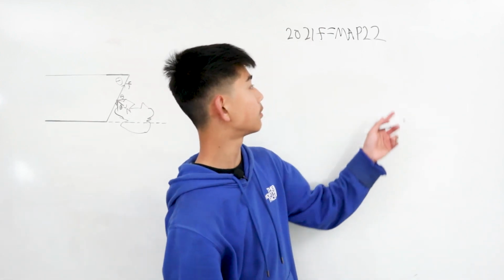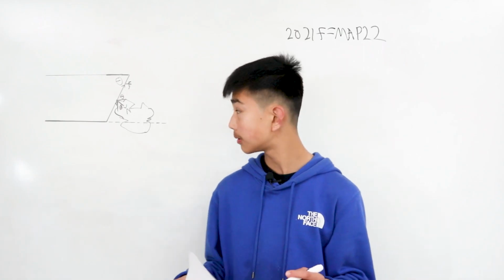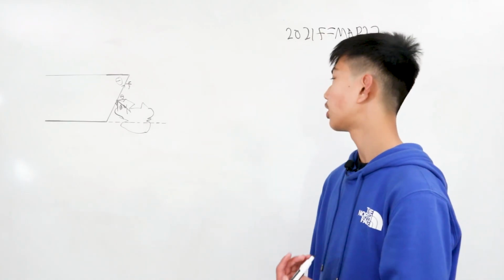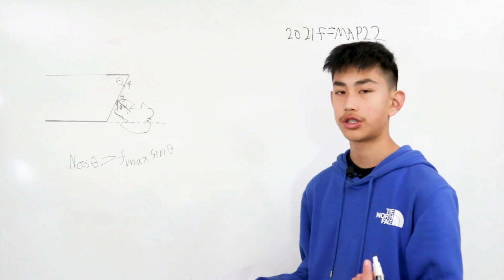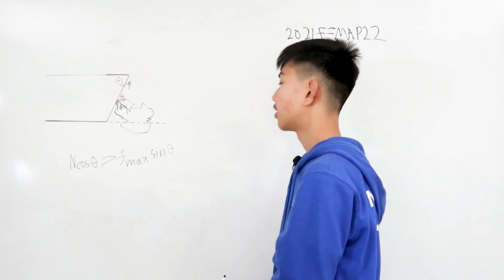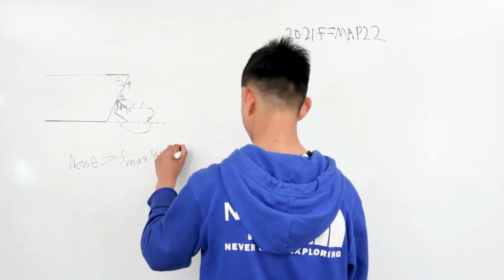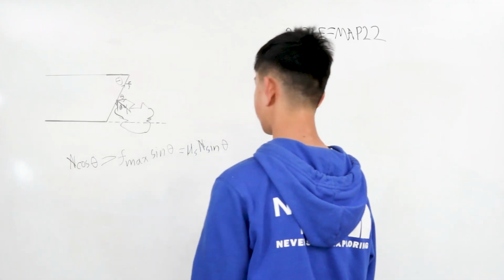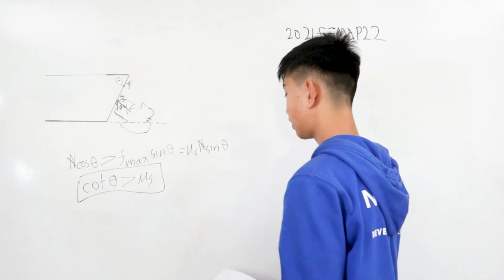2021 F=ma P22#physics